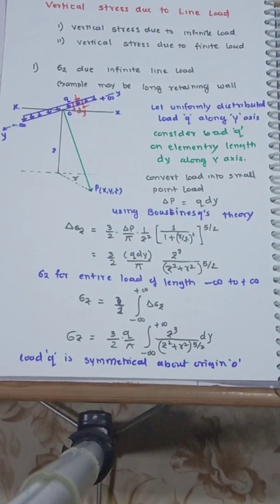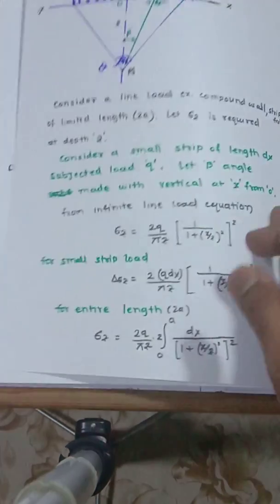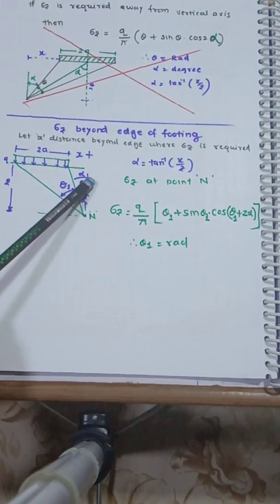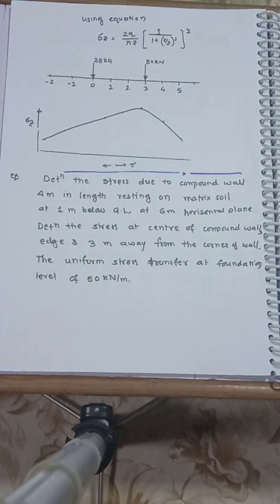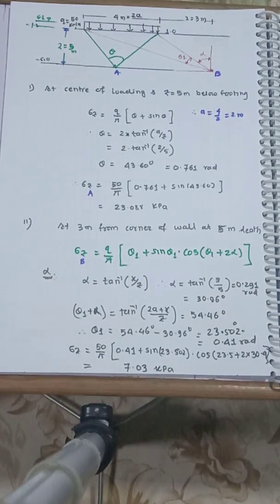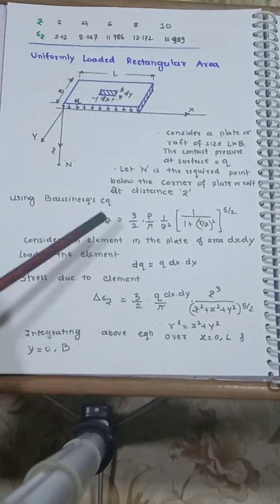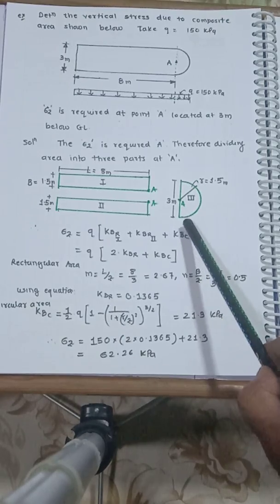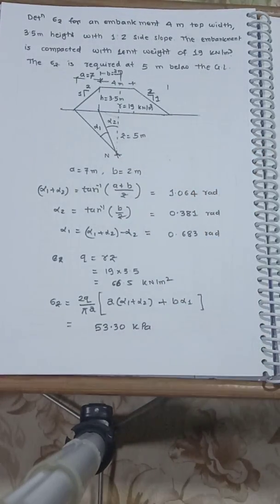Stress Distribution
Part 2